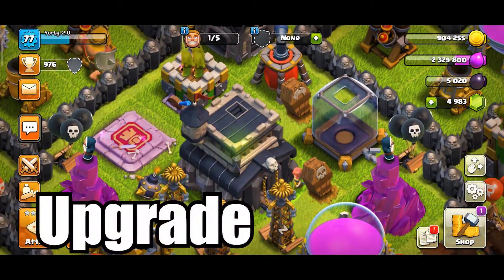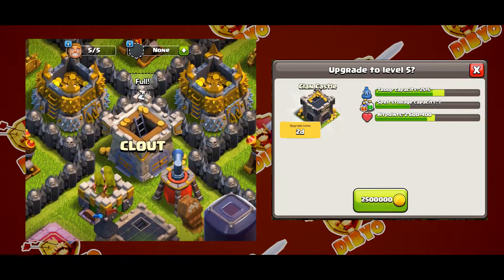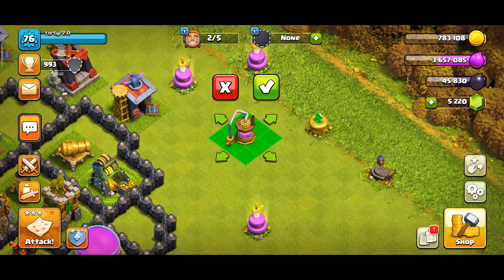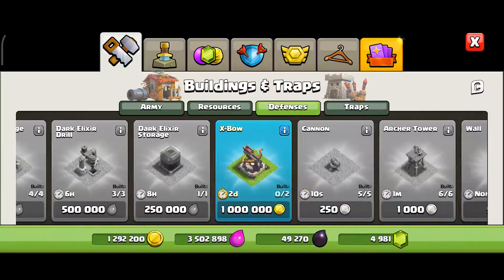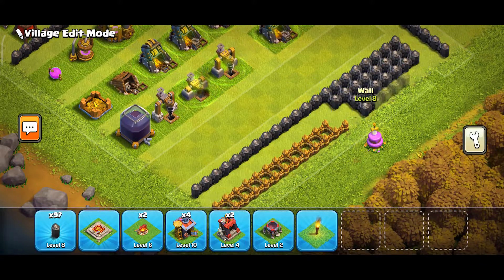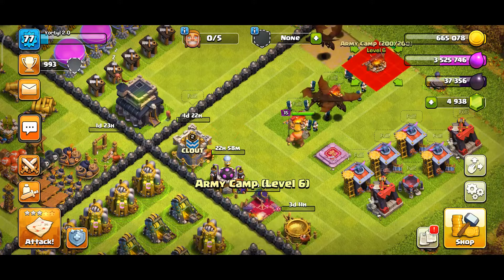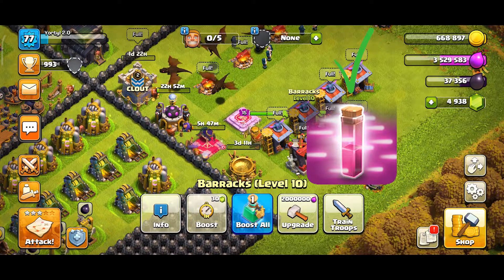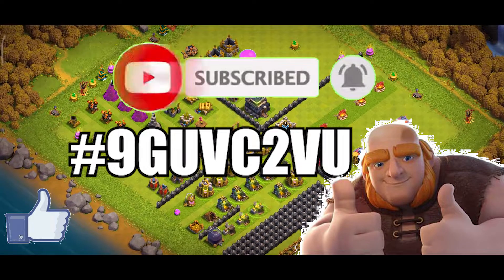Th9 Upgrade Priority List 2021 with Progress Base Link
What to do first at th9? Well this video will answer you completely. If you are at th 8.5 or a new town hall 9 player this is the perfect th9 upgrade guide for you. This comprehensive upgrade plan for th9 goes in depth about every little detail about town hall 9. Its not a typical lets play th9 video, just a fun little upgrade priority guide. Oh yeah by the way do th9 max heroes fast by following this guide, it will help in the long run. I tried to make this upgrade plan th9 as simple as possible with a beautiful th9 progress base with link. In Clash of Clans or COC setting th9 priority list or th9 wall farming is easy but following it may not be that easy because players burn out easily, but having a th9 upgrade guide 2021 should help. So in case you were wondering how to start th9 there you go, now you have the answer as clash of clans town hall 9 upgrade priority list.